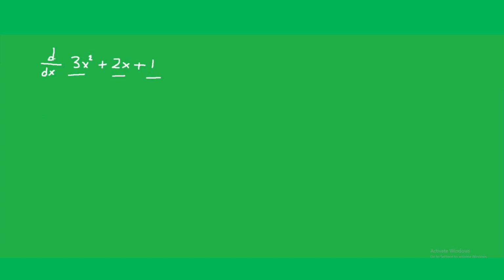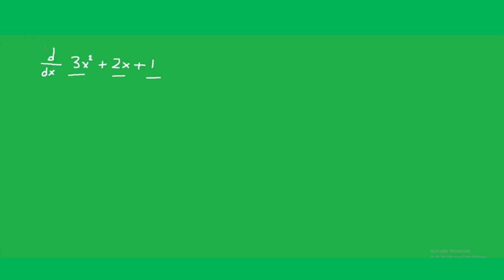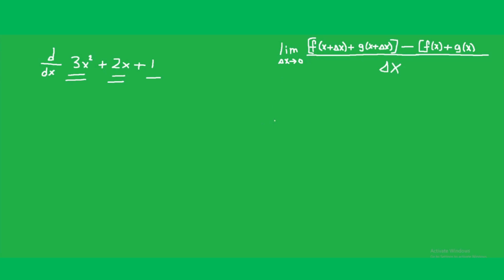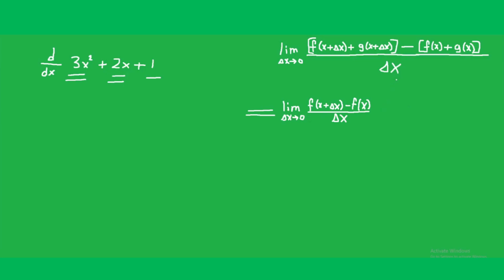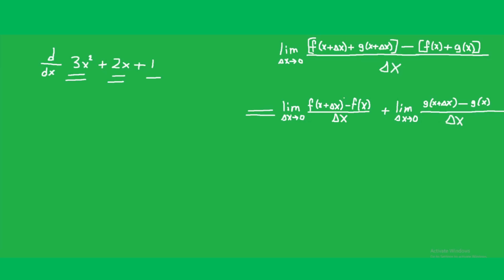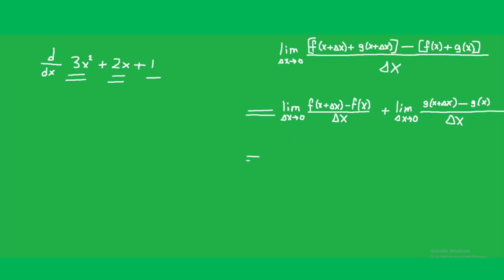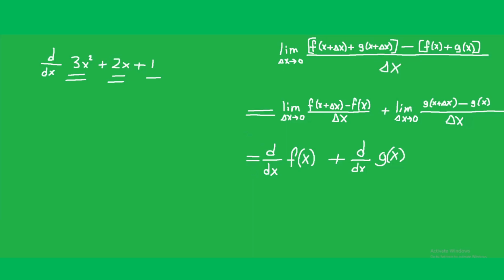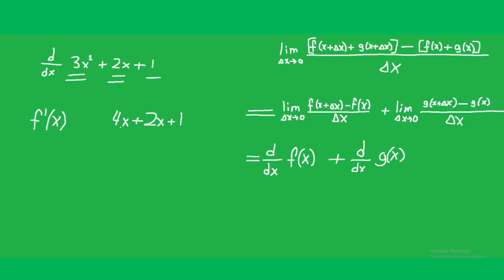Calculus 1: Sum Rule Property of Derivatives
Proving the Sum Rule property and showing some examples of it at use.
I am a student and I make these videos in my spare time so don't expect a complete understanding of every topic, there may be errors or gaps in my reasoning at times, if you find any please let me know and I'll fix them!